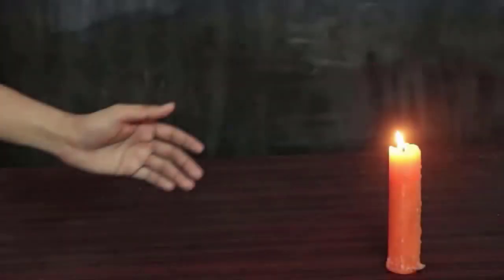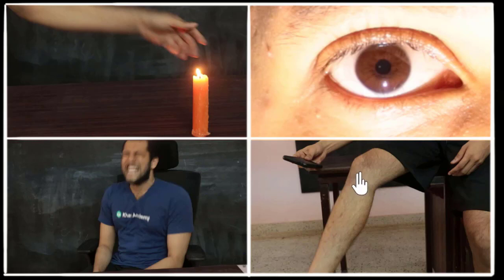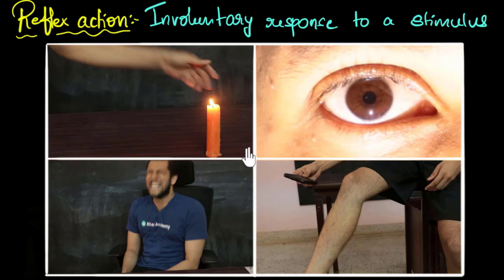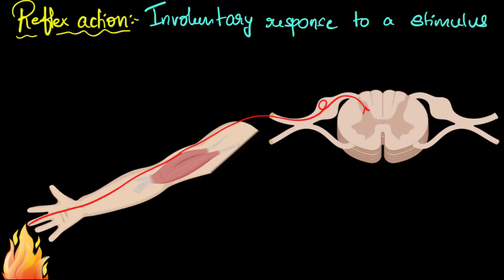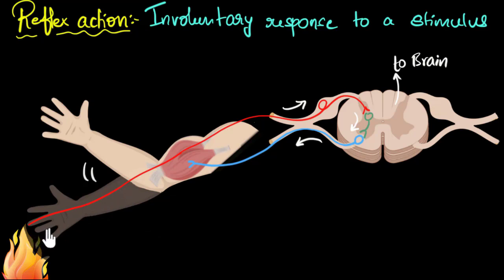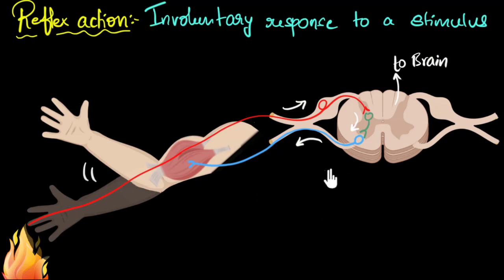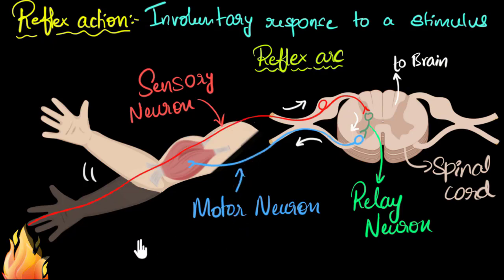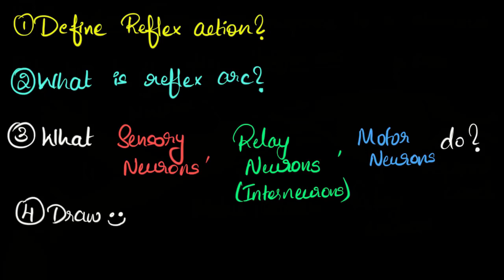Exclusive- Reflex action (& reflex arc) _ Control & Coordination _ Biology _ II Ladder Tips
by
LADDER TIPS